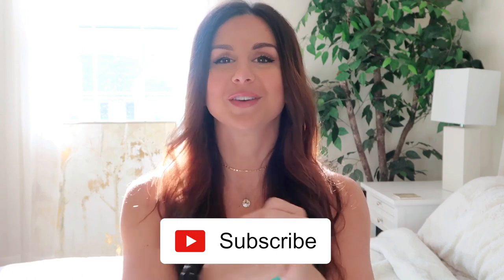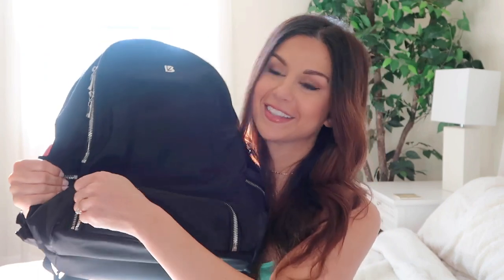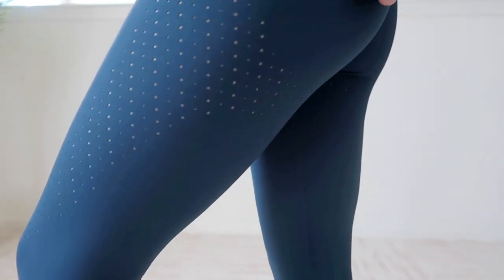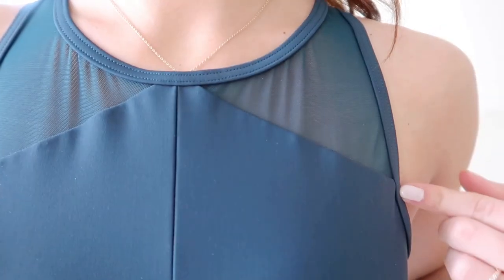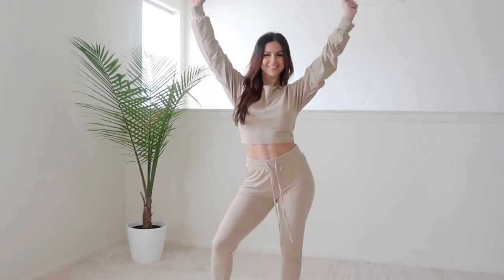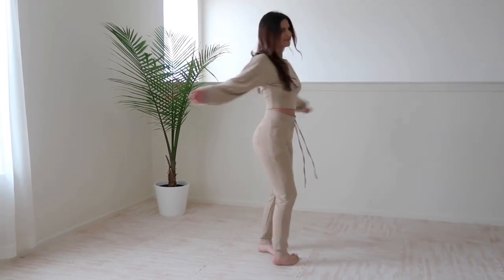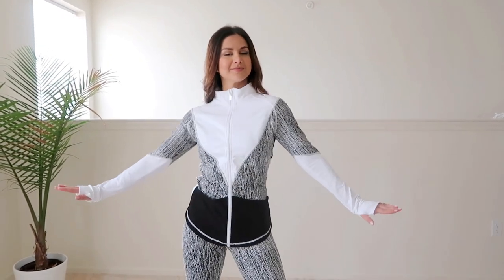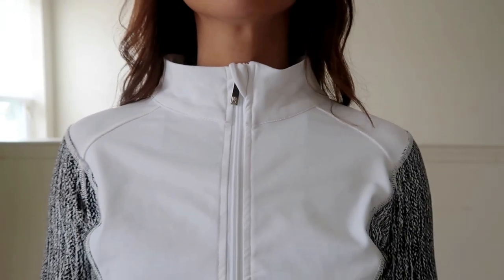BUFFBUNNY COLLECTION NEW RELEASES! FULL REVIEW + TRY ON HAUL! | ASHLEY GAITA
Ohhhhh babygirlsss - you asked and here it is! Comin' at ya with a full Buffbunny review + try on of their new releases! Hope this answers all of your questions. Together, we got this!!! 💕

Huge thank you to Buffbunny Collection for sending these pieces my way. ☺️ *All items in video are in a size small.*
*MY MEASUREMENTS*:
Height: 5' 3"
Bust: 31"
Waist: 25"
Hips: 37"